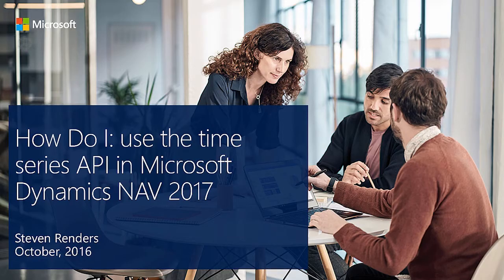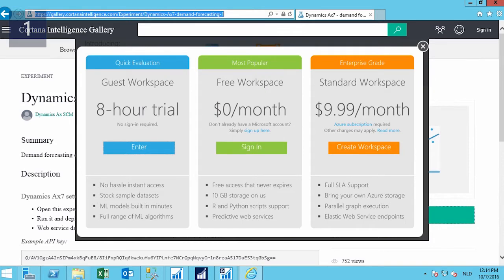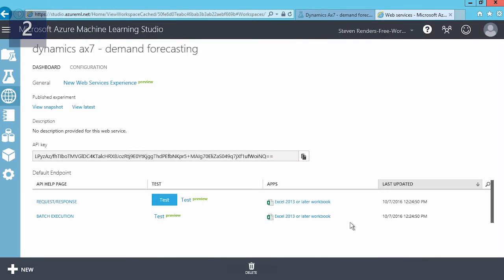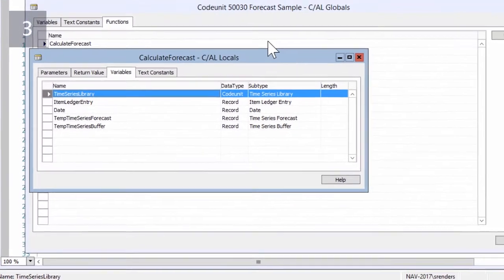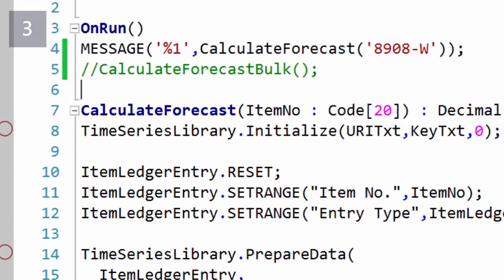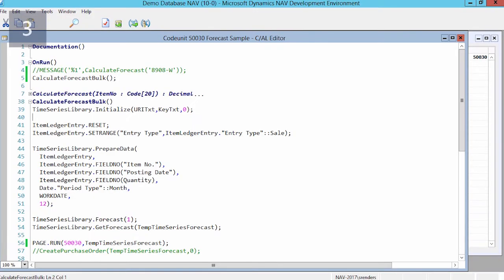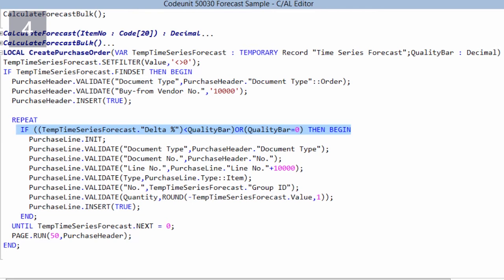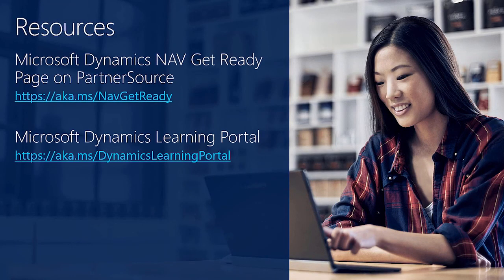How Do I: use the time series API in Microsoft Dynamics NAV 2017?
Learn how to use the time series API in Microsoft Dynamics NAV 2017. The demonstration covers the following steps:
- creating a model
- publishing end point